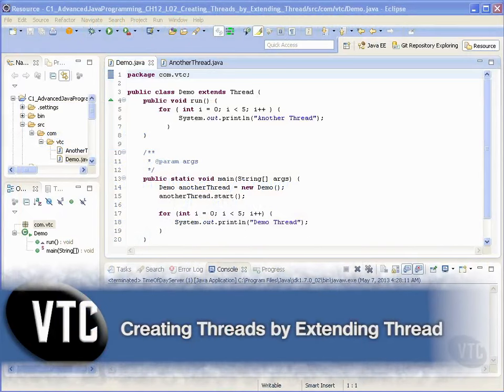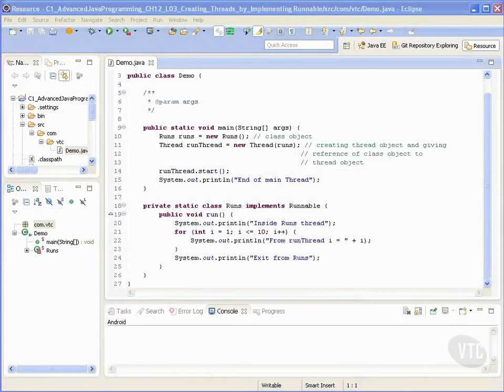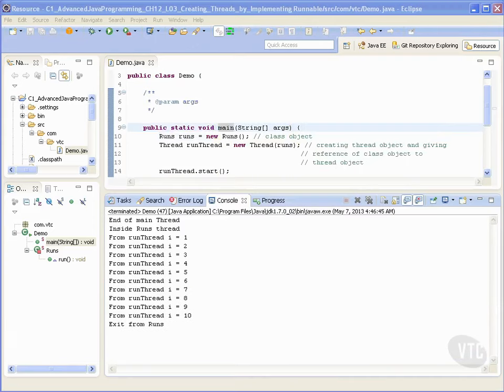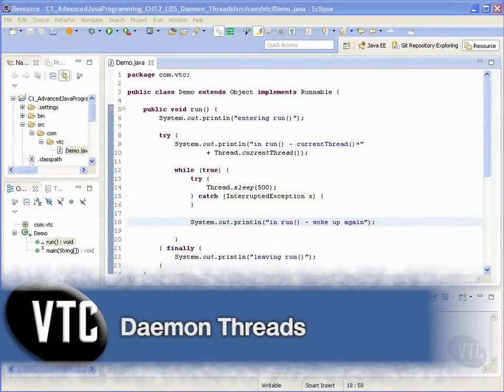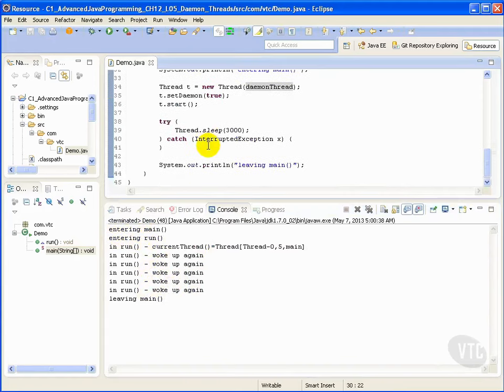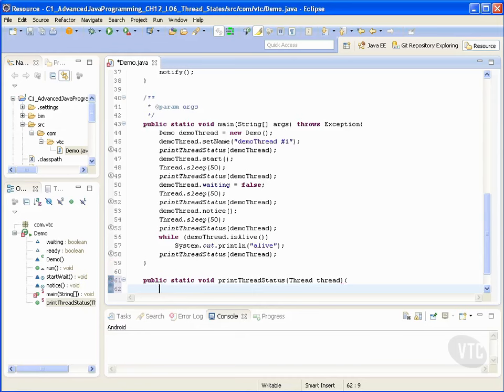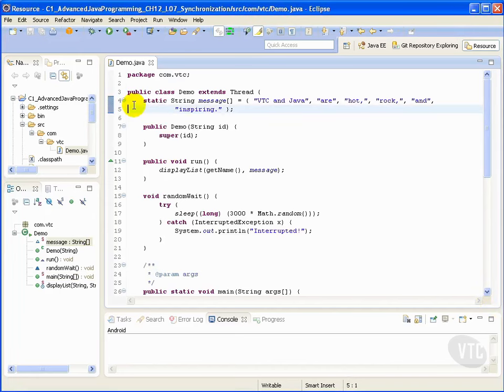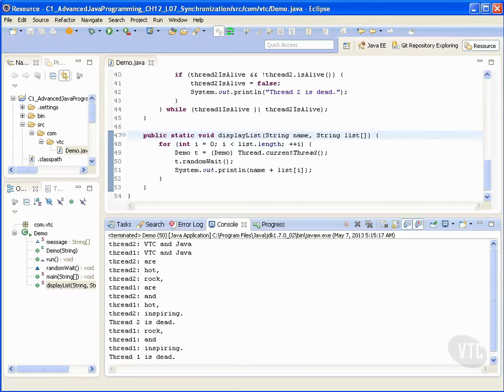Threads and Concurrency in Java | What is a Thread in Java?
Concurrency fundamentals within the Java programming language using threads. When you work with the computer you can do several things at once you can hear music while you edit a document in a word processor and read your email at the same time this can be done because you're operating system allows the concurrency of tasks. Concurrent programming is about the elements and mechanisms a platform offers to have multiple tasks or programs running at once they communicate with each other to exchange data or to synchronize with each other java is a concurrent platform and offers a lot of classes to execute concurrent task inside the Java program.

Creating threads by extending threads, creating threads by implementing runnable. The advantages of using threads will look at different thread advantages like the fact that threads are lightweight compared to process is. In fact the thread share the same address space and therefore can share both data and code.
Daemon threads: a daemon thread is a thread that does not prevent the JVM from exiting when the program finishes but the thread is still running. You are also going to be looking at thread states, thread problems synchronization.
Creating threads by extending thread within the Java programming language. What is a thread with a modern operating system wants to start running a program he creates a new process.
A process is a program that is currently executing every process has at least one thread running within it sometime threads are referred to as lightweight processes. A thread is a path of code execution through a program and each has its own local vary. Program counter lifetime most modern operating systems allow more than one thread to be running concurrently with in a process when the Java Virtual Machine JVM is started by the operating system a new process is created, within that process many threats can be spawned or created.